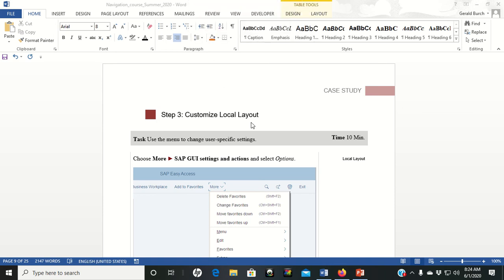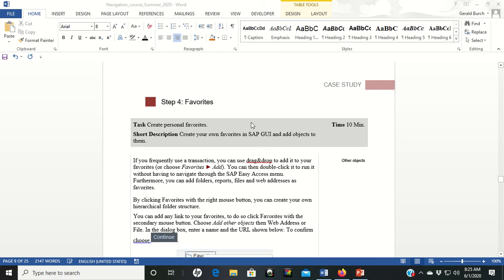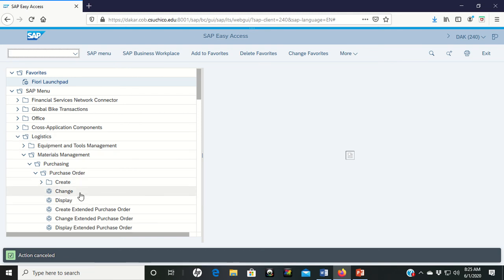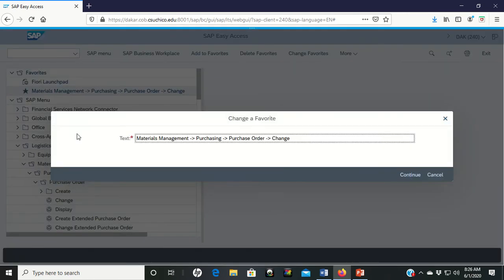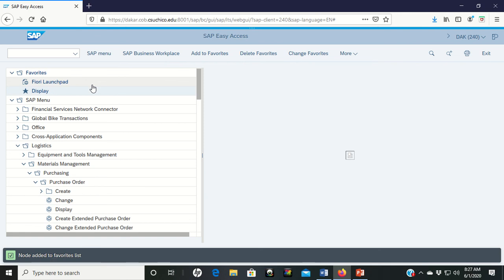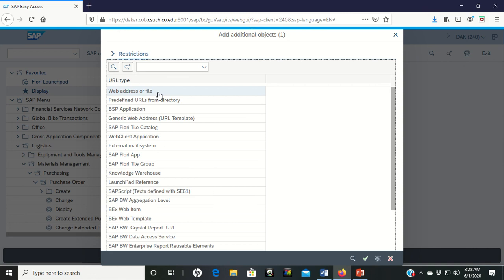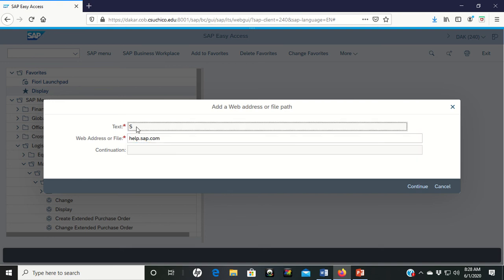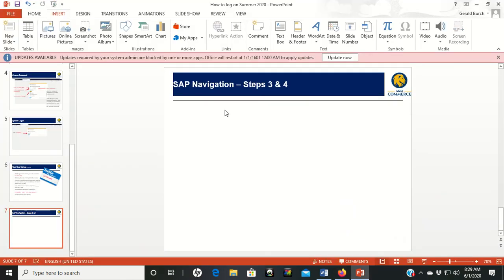Navigation Steps 3 and 4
This video shows users how to complete Steps 3 and 4 of the SAP Navigation Case Study.